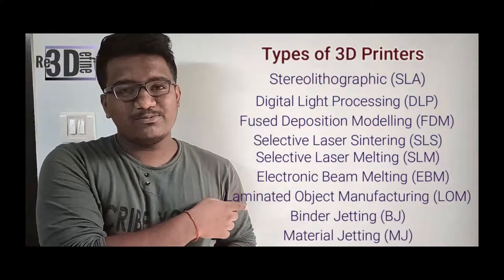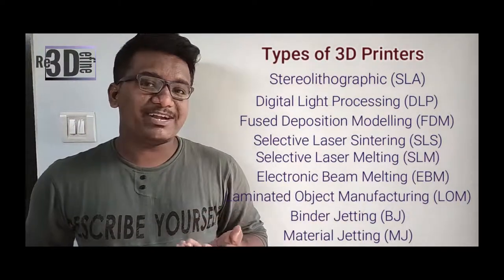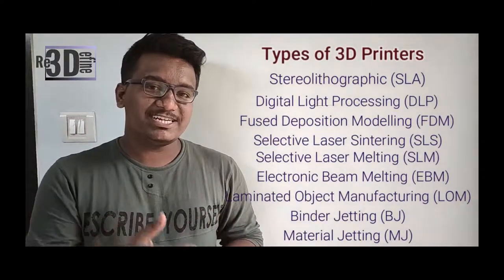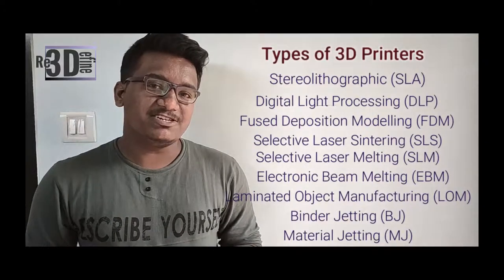What is 3D Printing ?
In this video, we discussed the basics of 3d printing

Or